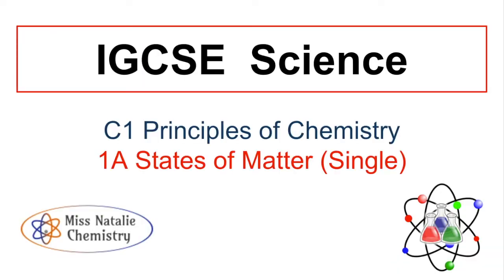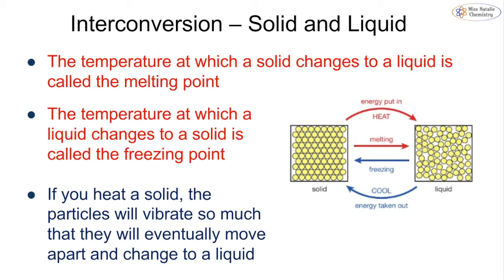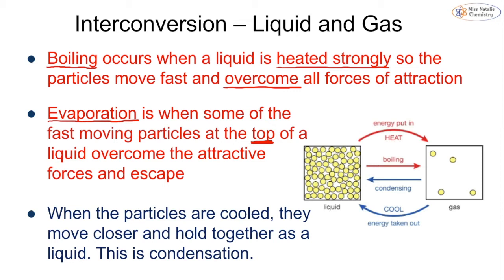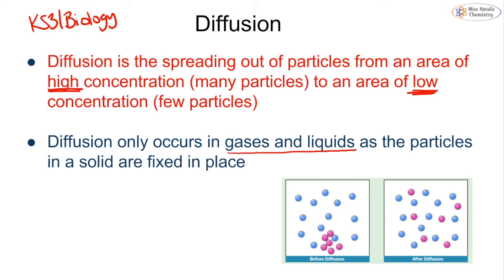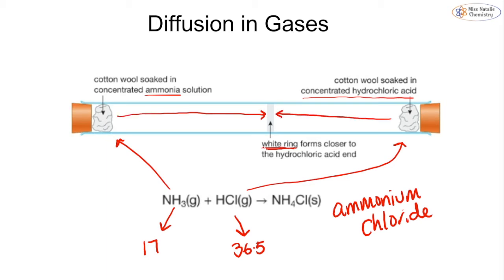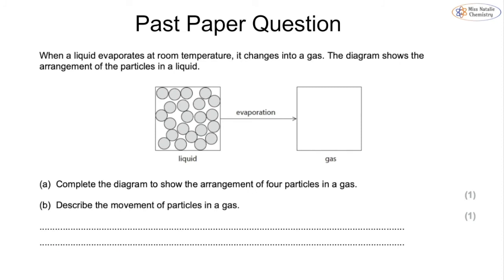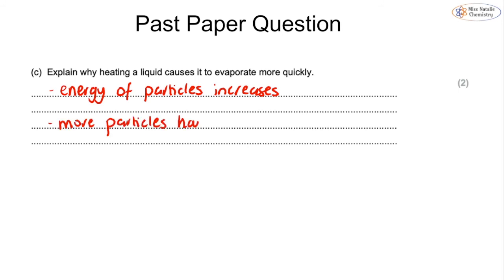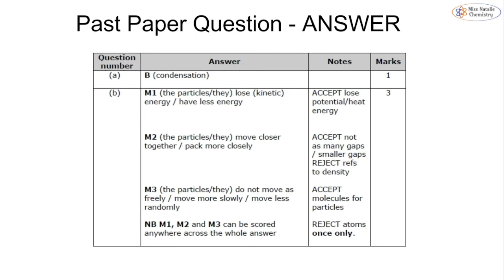1A States of Matter (Single) - Edexcel IGCSE Chemistry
This video covers the Single content of Topic 1A States of Matter in preparation for the Edexcel IGCSE Chemistry exam. Use the timestamps below to navigate the content in the video:

0:00:06 - States of Matter
0:02:13 - Interconversions
0:05:41 - Diffusion
0:11:13 - Past Paper Questions